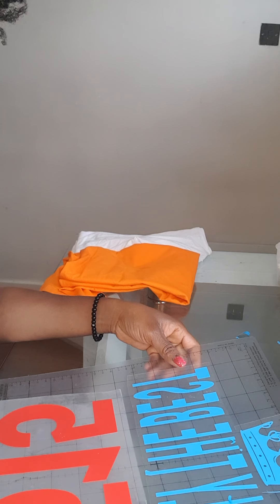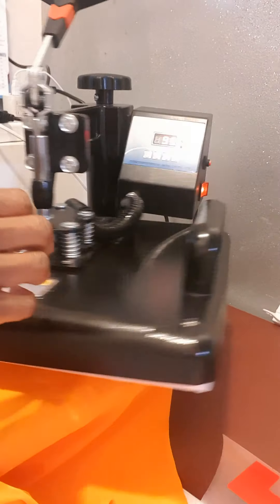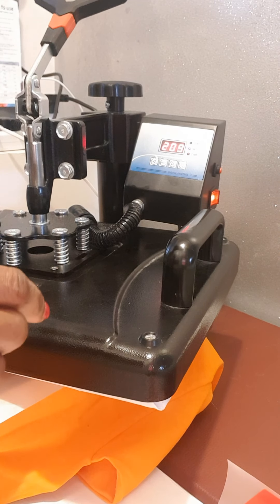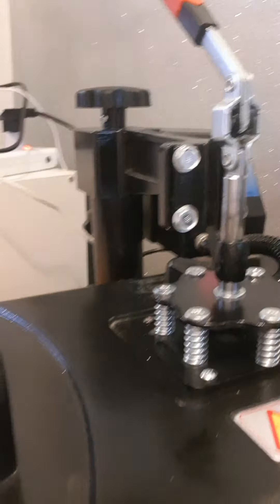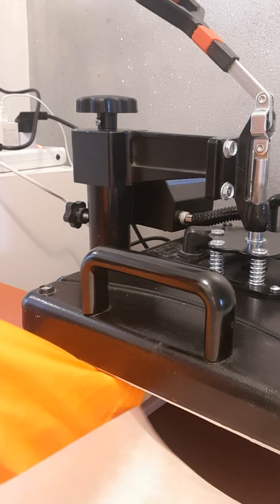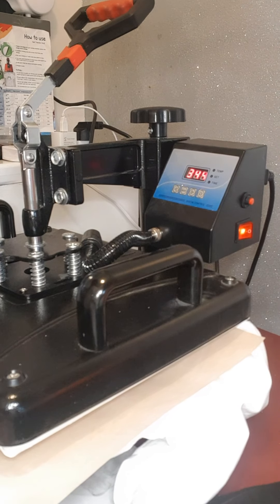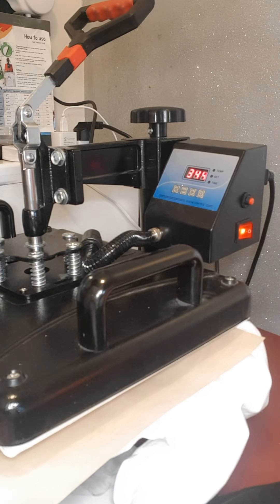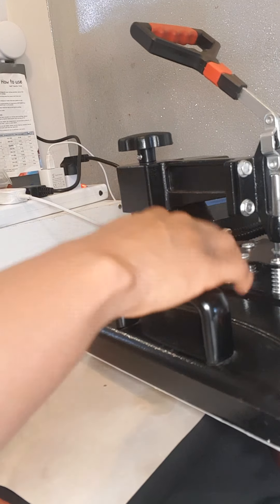21 June 2021